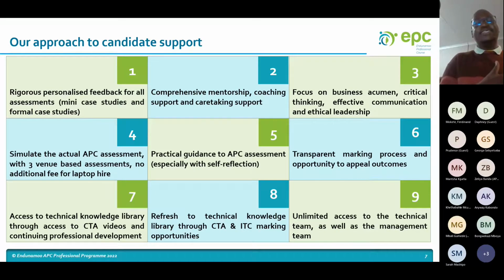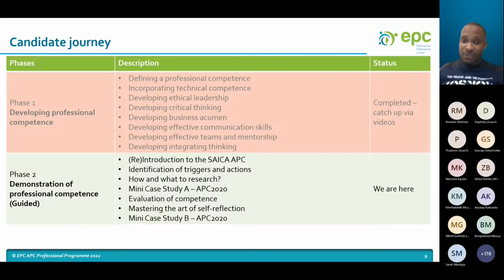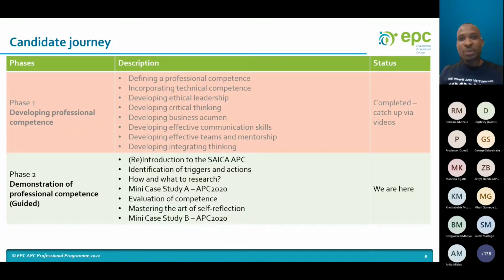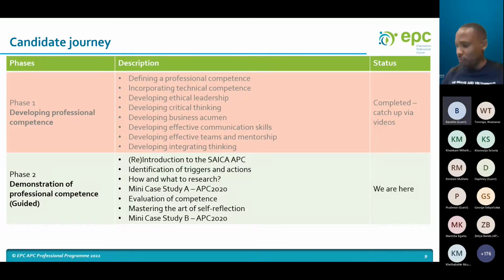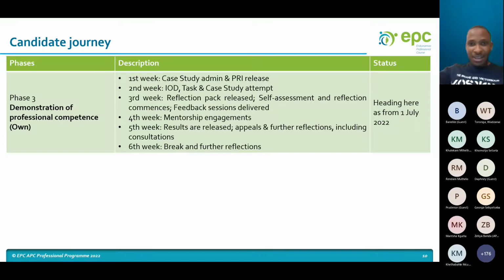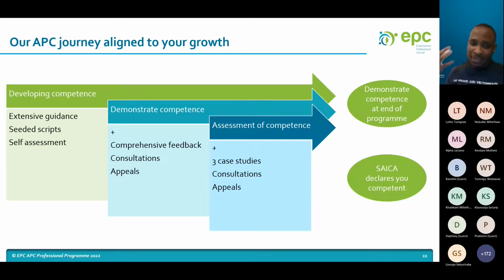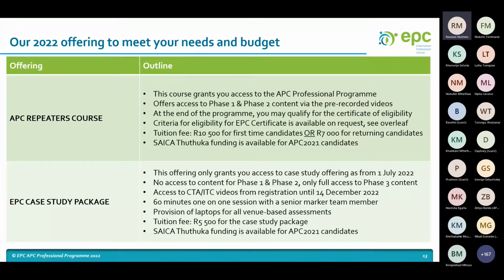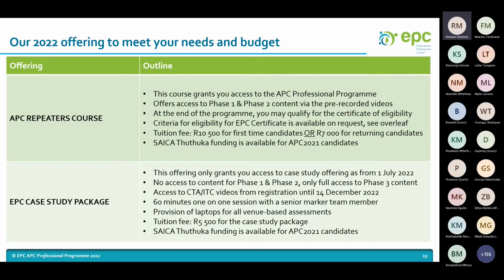APC2022 Repeaters Course Open Day 20220602 183717 Meeting Recording